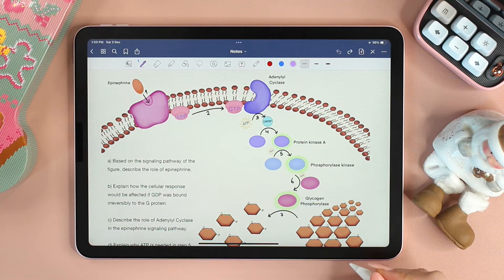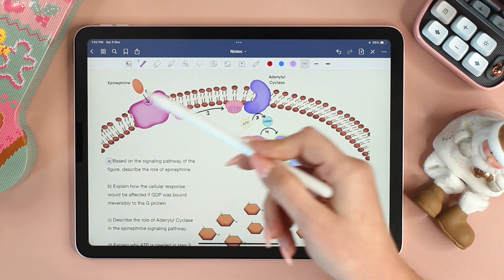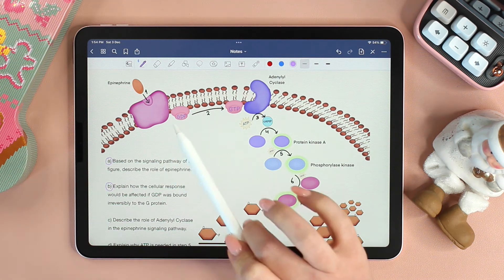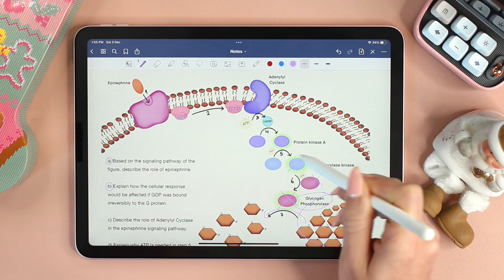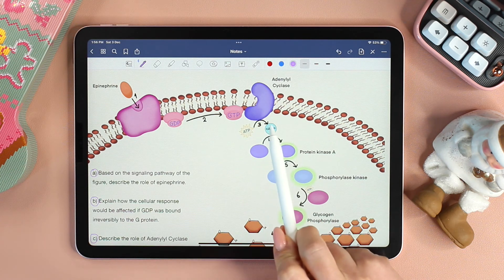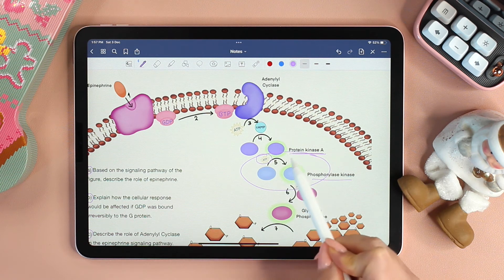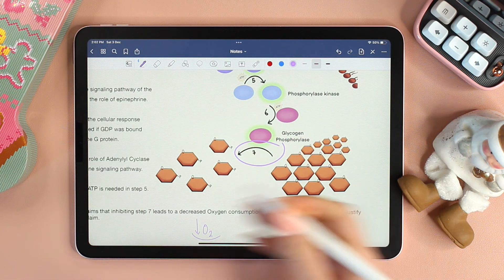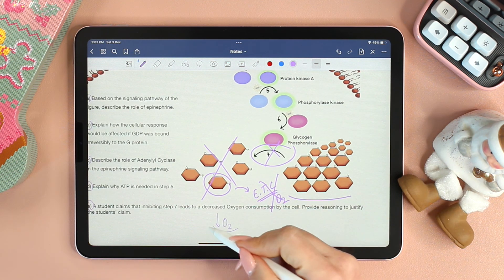Question of the Day - Unit 4 FRQ - Signal Transduction Epinephrine - AP Biology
Answers:
a) Epinephrine is the ligand that binds to the receptor and activates it.

b) G protein is activated when GTP replaces GDP. If GDP is irreversibly bound, then the inactive G protein can no longer activate the proteins in the pathway and ultimately breakdown glycogen. Consequently, intracellular levels of glycogen will increase.

c) When the G protein activates Adenylyl Cyclase, the activated AC converts ATP to cyclic AMP. Cyclic AMP acts as a second messenger that amplifies the signal.

d) Protein kinase A phosphorylates Phosphorylase kinase by adding a phosphate group from ATP. The phosphate group changes the shape of PK and activates it.

e) Step 7 is the hydrolysis of glycogen to Glucose-1-Phosphate. G-1-P enters glycolysis followed by krebs cycle and ETC which need Oxygen to take place. If G-1-P is not formed, Oxygen will not be required, and its consumption will decrease.